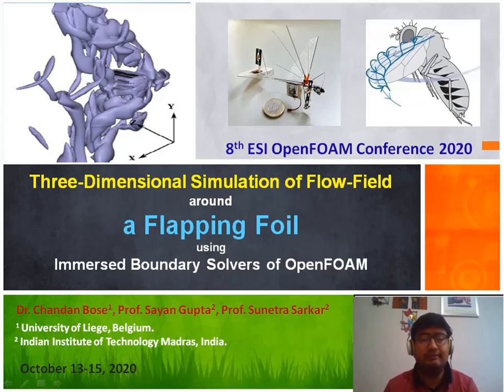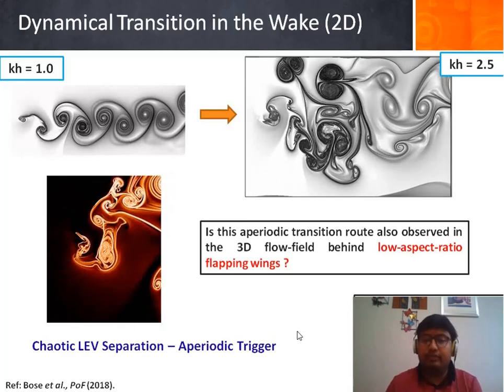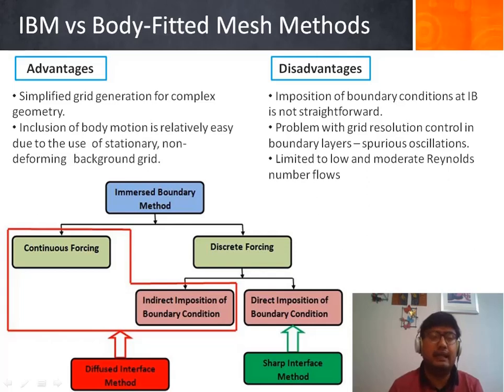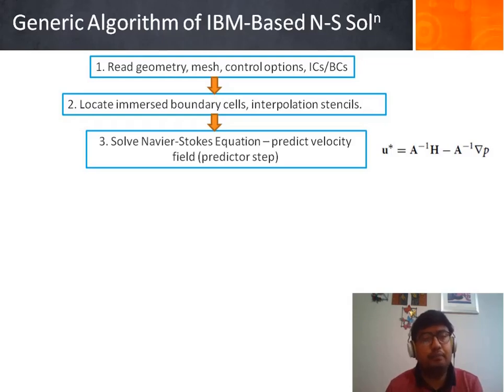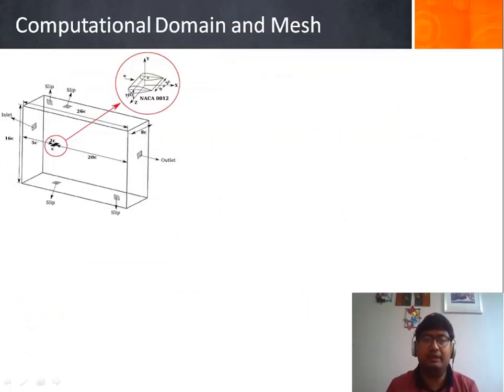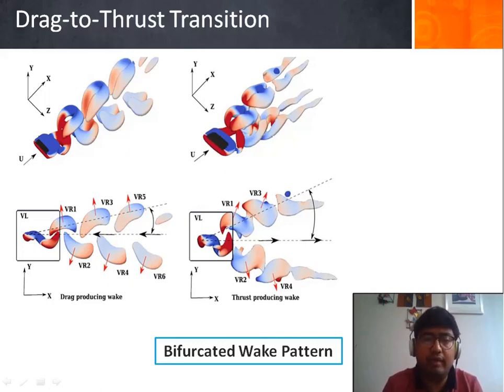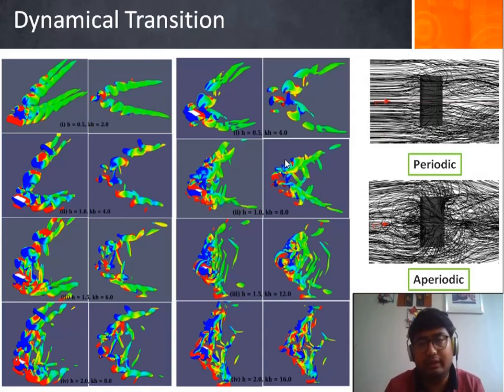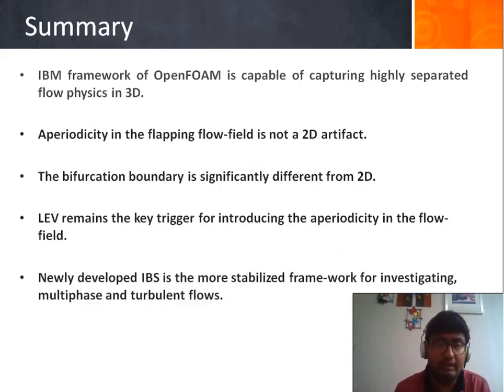Three-Dimensional Simulation of Flow-Field around a Flapping Foil using IBM Solvers of OpenFOAM